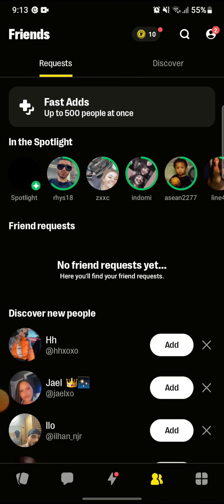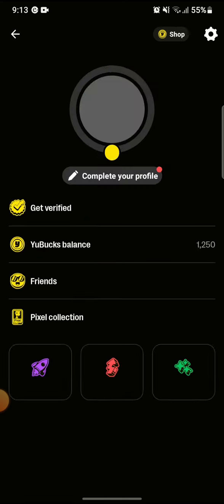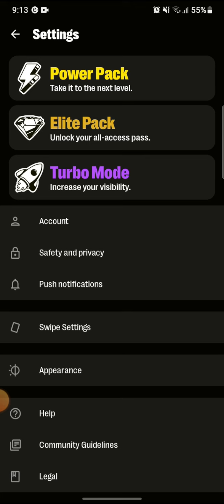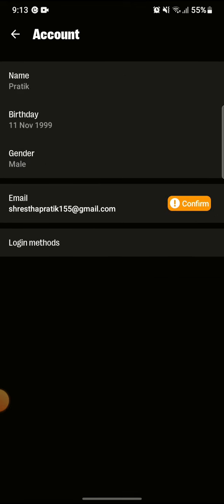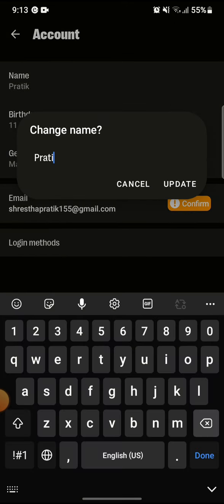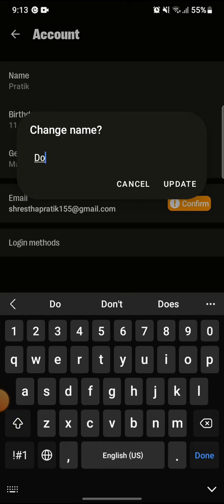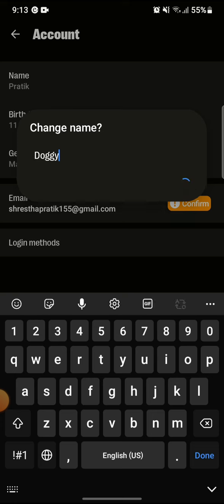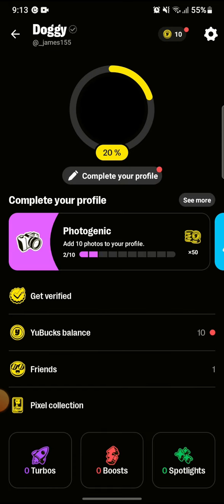How to Change Username on Yubo 2024?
Personalize your profile by learning how to change your username on Yubo! In our comprehensive guide, 'How to Change Username on Yubo,' we provide step-by-step instructions to help you update your username. With clear guidance and practical tips, you'll be able to refresh your profile with a new username. Learn how to change your username on Yubo today!